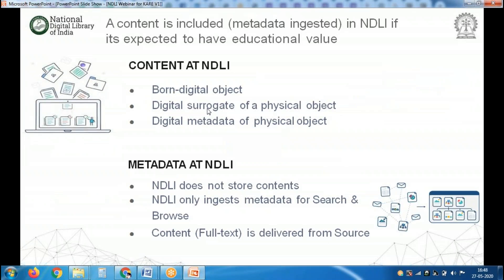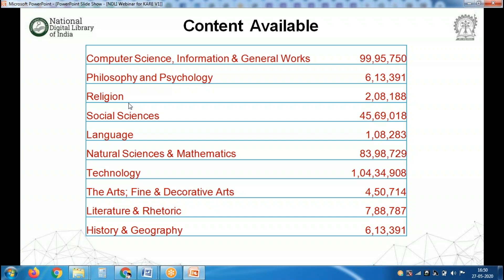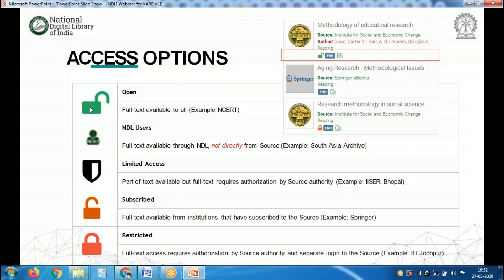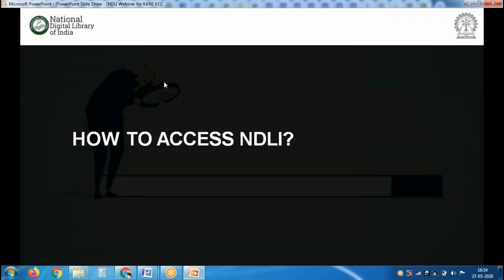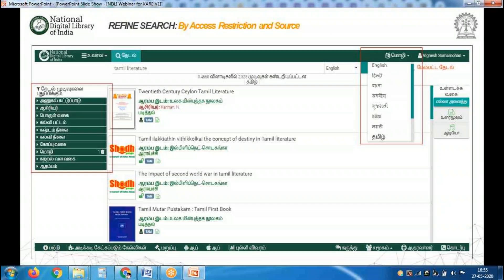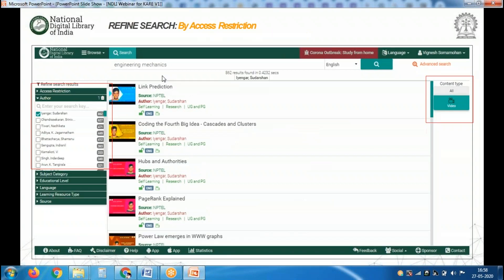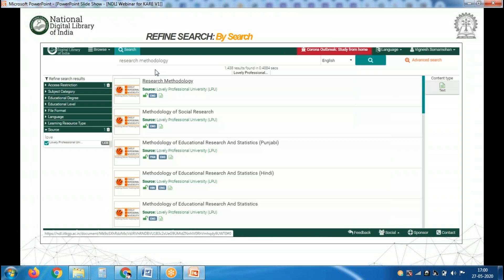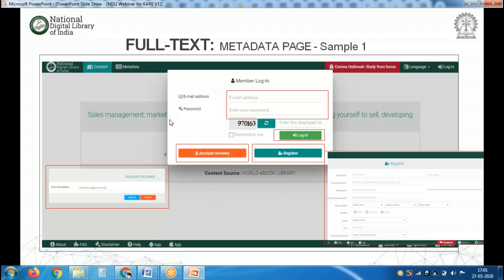Webinar | Kalasalingam Academy of Research and Education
We conducted NDLI Webinar for the Faculty Members and Students of Kalasalingam Academy of Research and Education, Tamil Nadu, on 27th May, 2020. There were 50 participants for the session.